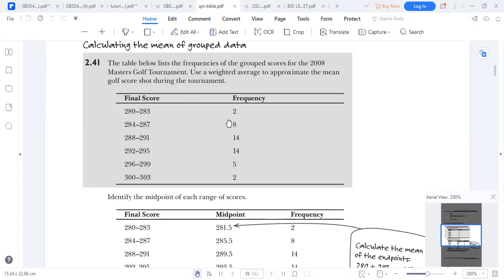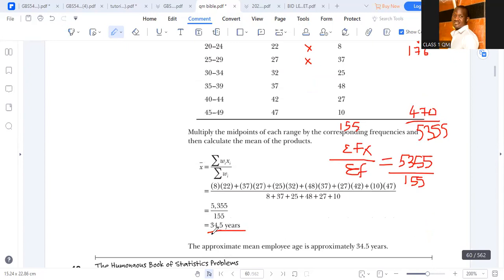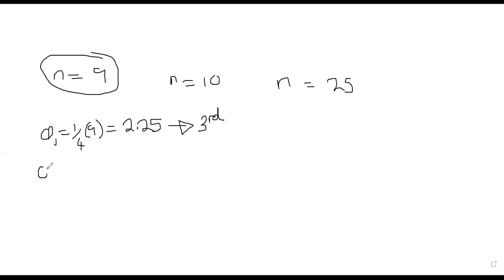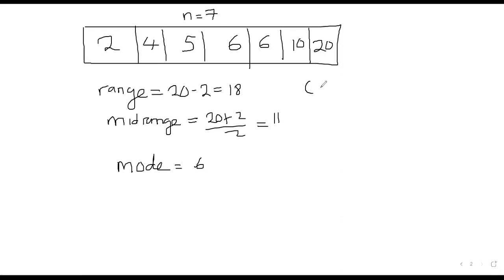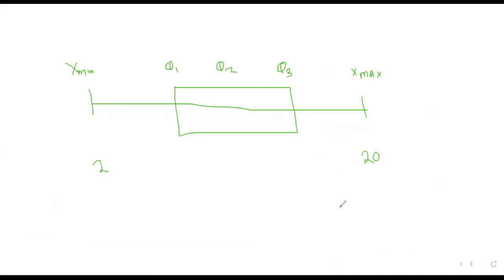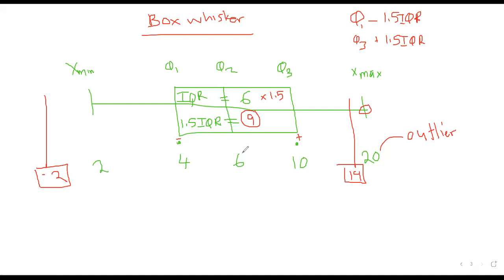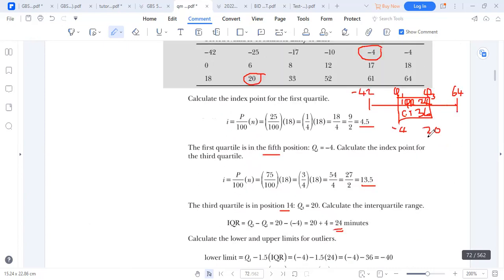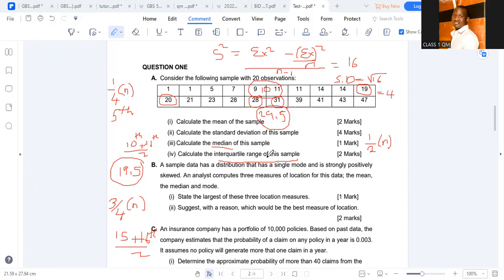CLASS 1 TOPIC FINDING IQR